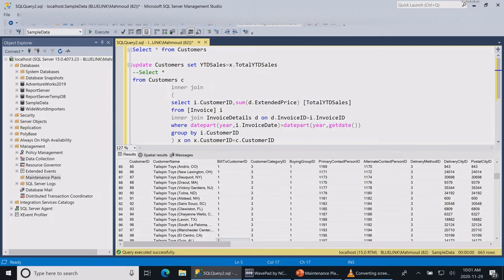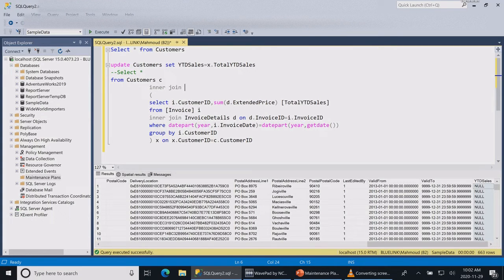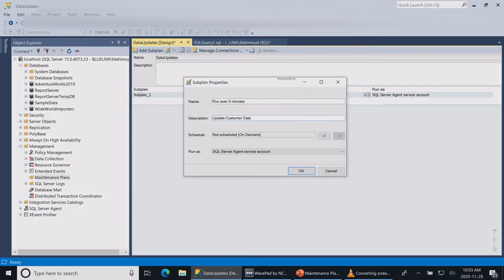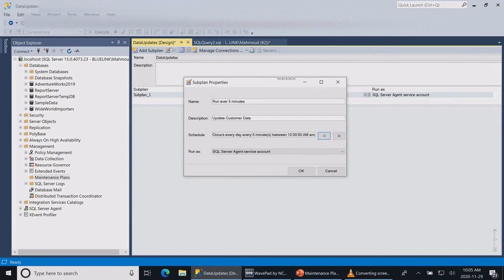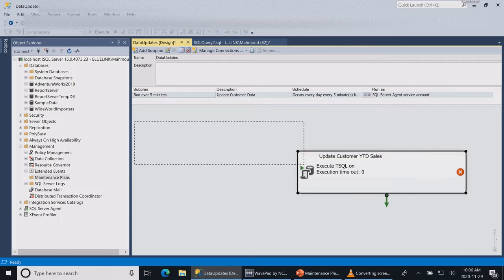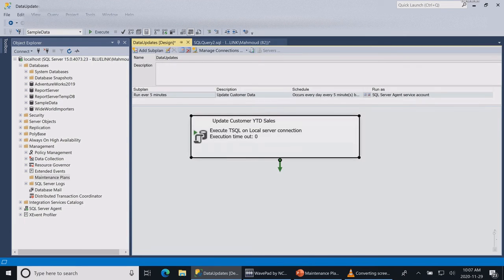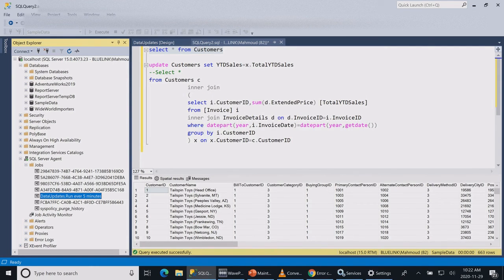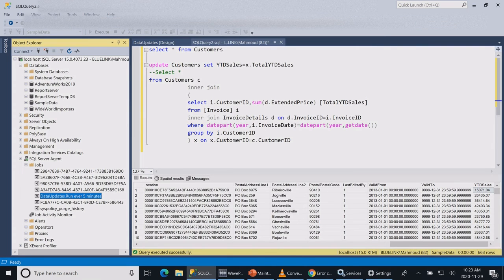How to create SQL Server Maintenance Plan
Learn how to create SQL Server Maintenance Plans to update/manipulate data, this can be used to update or insert or delete data in SQL. Step by steps on how to create a maintenance plan